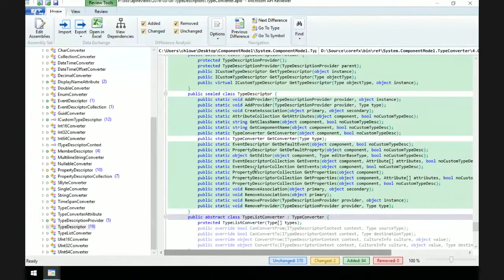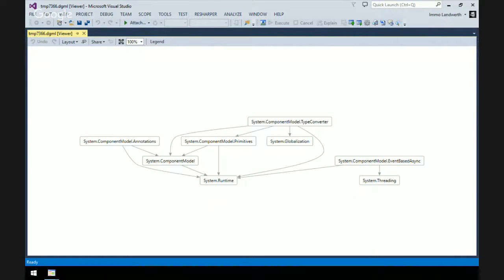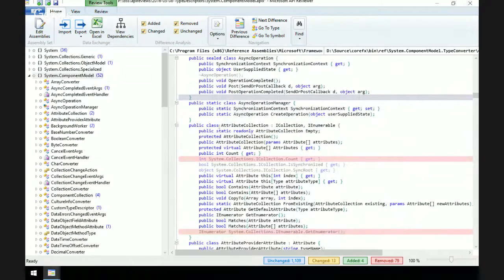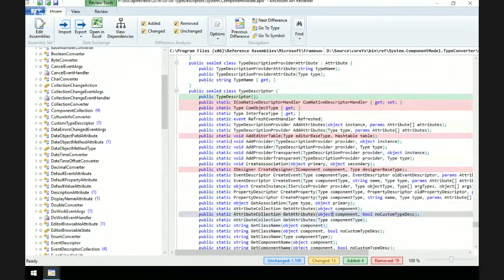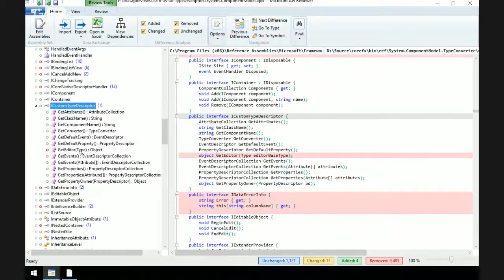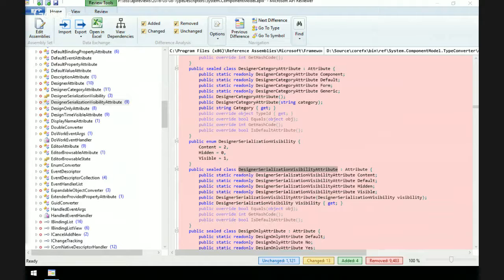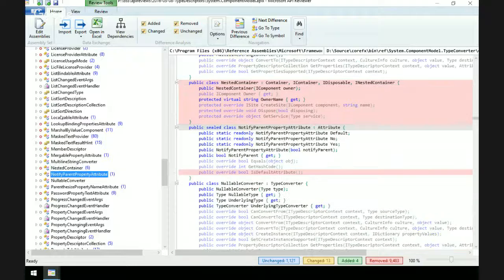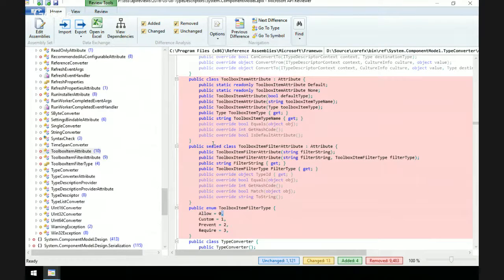.NET Core Design Reviews: TypeDescriptors